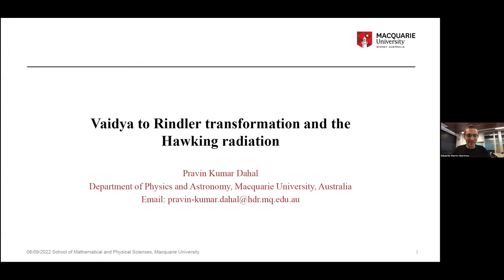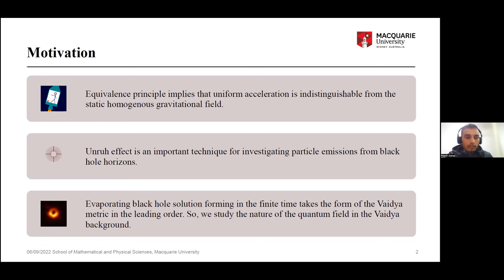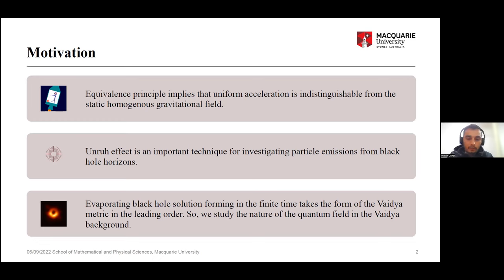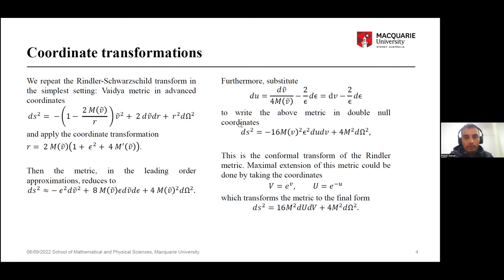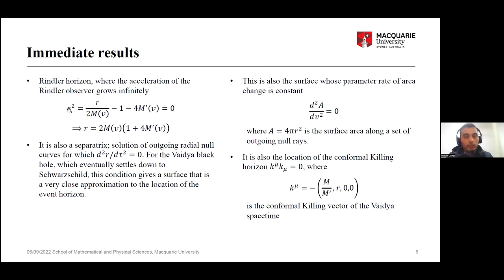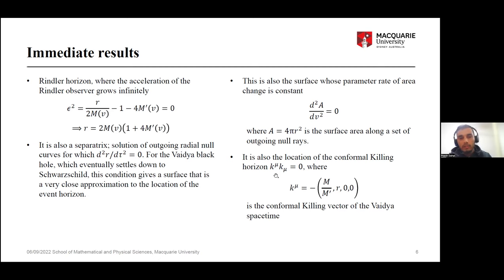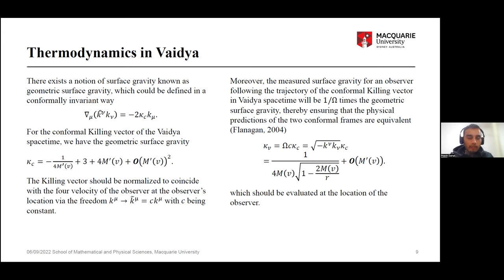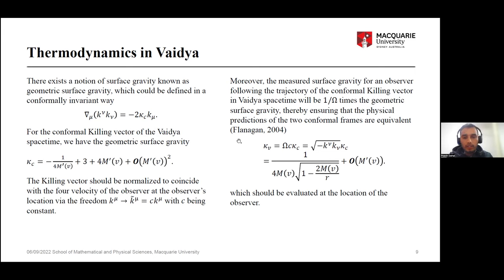Pravin Dahal - Vaidya to Rindler transformation and Hawking radiation